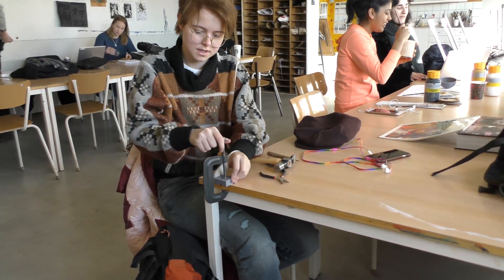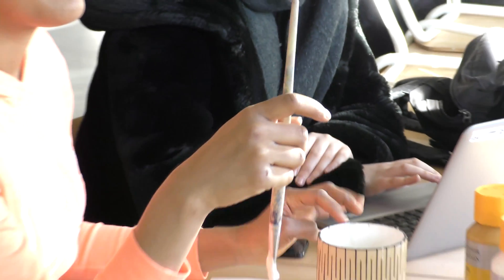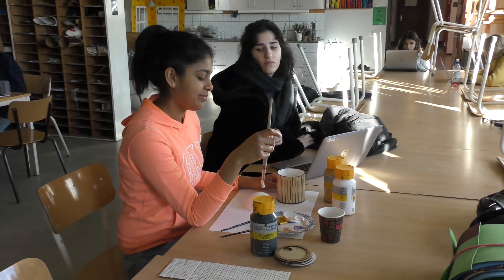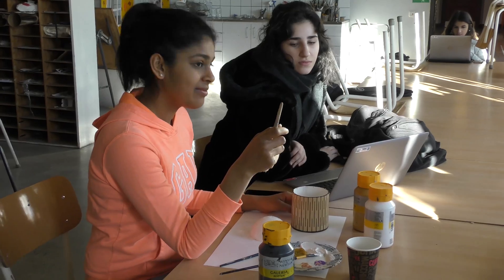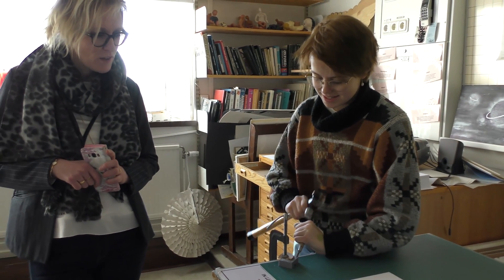Makerspace Hvitfeldtska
Skapande i gränslandet mellan analoga och digitala material.
På Hvitfeldtska gymnasiet i Göteborg stad arbetar eleverna i kursen Design Technology med att träna problemlösning och produktutveckling inom ramen för hållbar utveckling. Kursen är inom läroplanen för The International Baccalaureate® (IB) Diploma Programme. Eric Saline lärare, berättar här om möjligheterna med att i en kreativ process utveckla förmågor inom en rad olika ämnesområden.

Vi vill med denna film visa på ämnesövergripande arbetssätt som varvar teori och praktik, digitala och analoga verktyg.